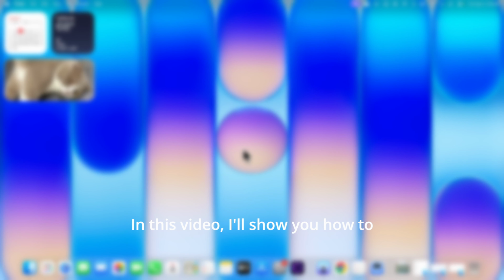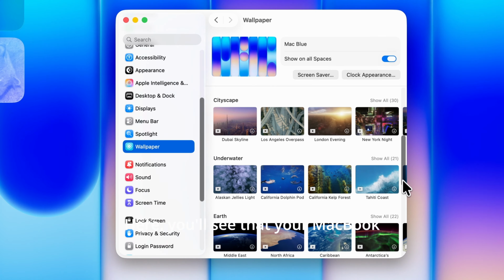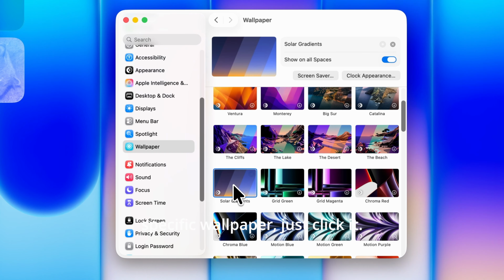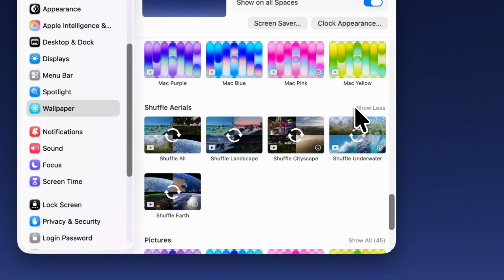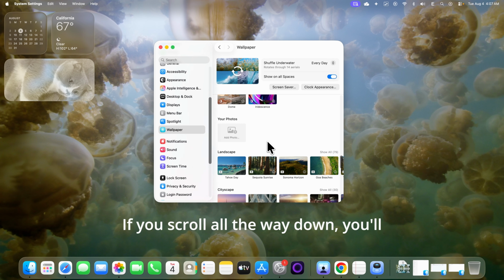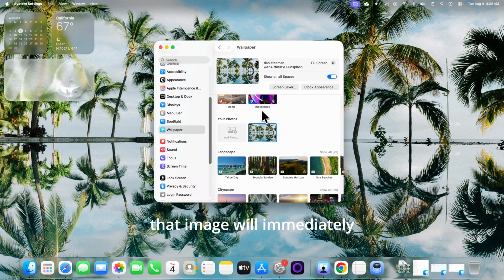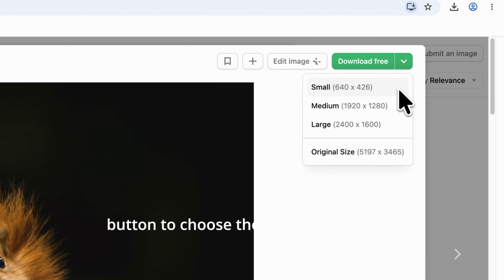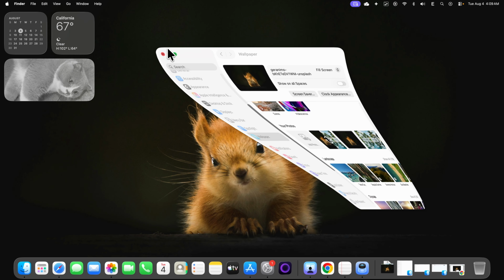How to Change the Wallpaper on MacBook + 4K Download Tips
Want to give your Mac a fresh new look? In this quick tutorial, I'll show you exactly how to change the wallpaper on MacBook in just a few clicks! We'll cover everything from using macOS built-in dynamic wallpapers, setting up the auto-shuffle feature, to using your own custom photos.